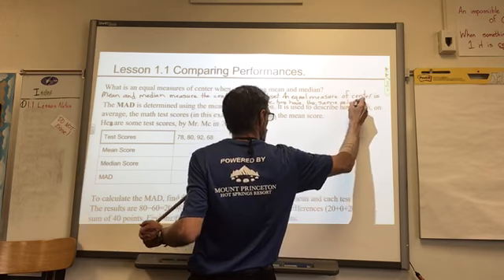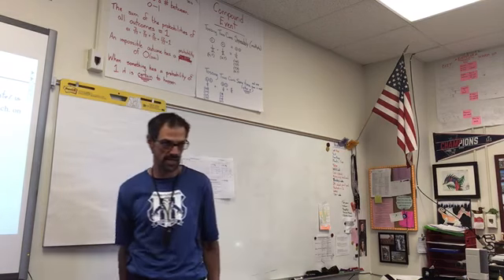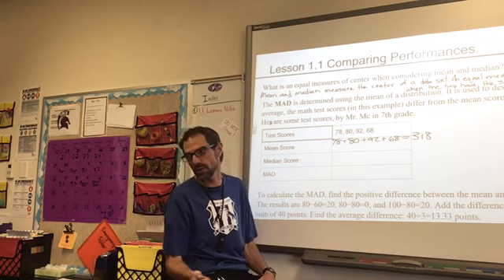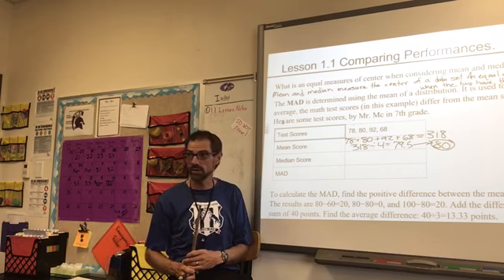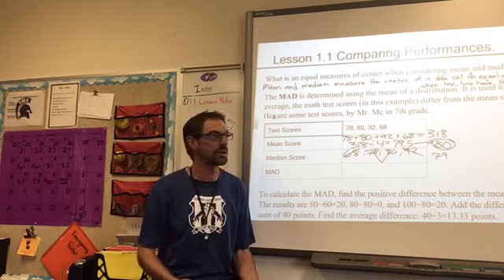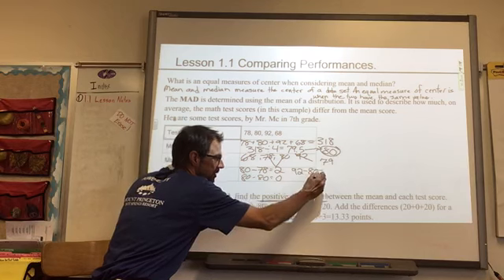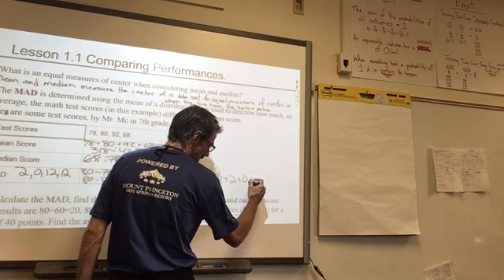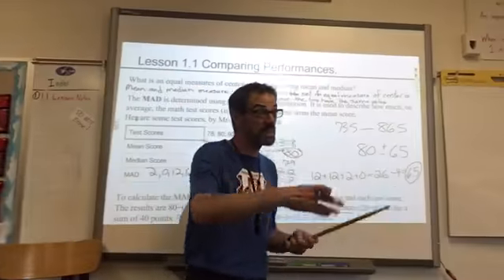May 14 Lesson 1.1 Part 2